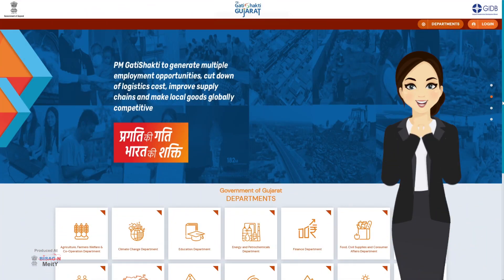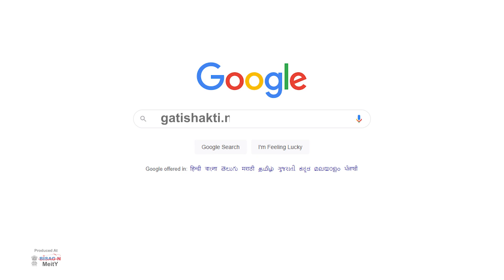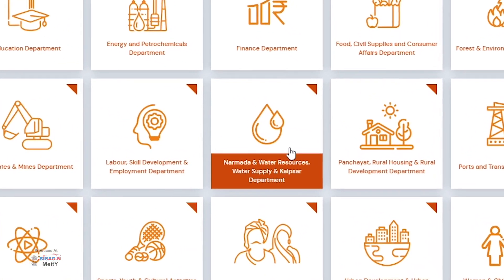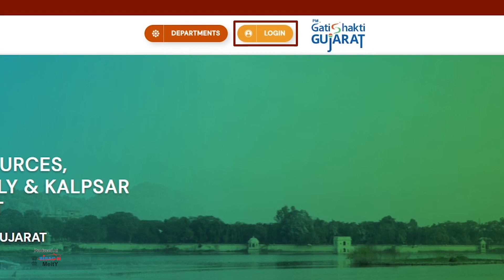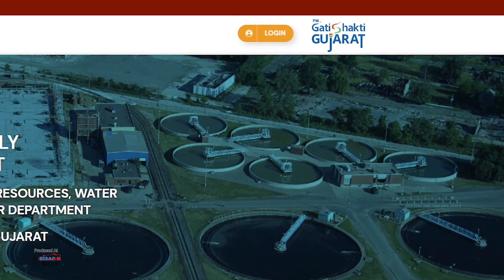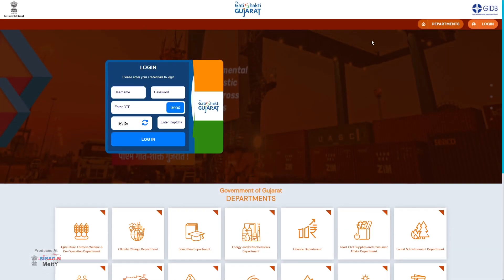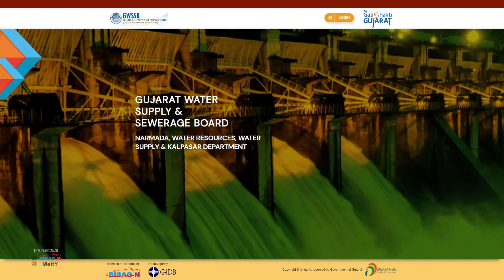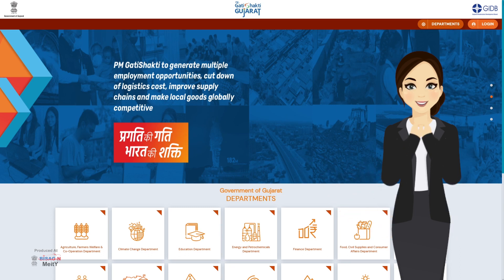EP 2 - PM Gati Shakti Gujarat Portal - Department Login (Language - English)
Gati Shakti Gujarat Portal was launched as a digital platform to track and organise the progress of infrastructure development. This video showcases step by step process of creating an account on the Gati Shakti Gujarat Portal.